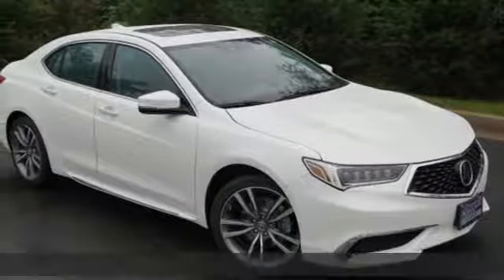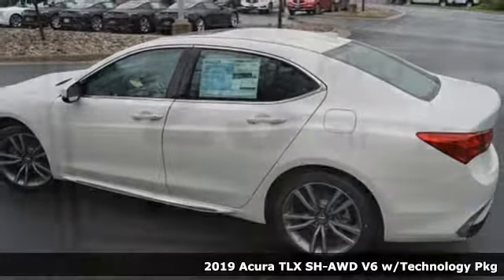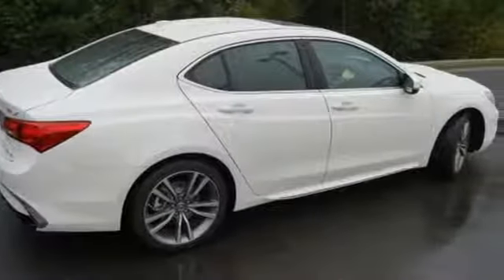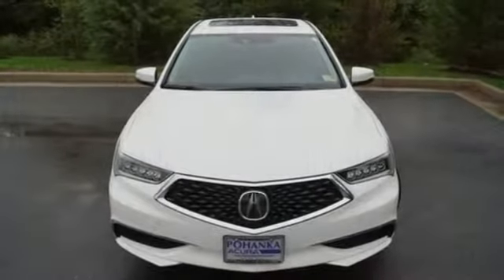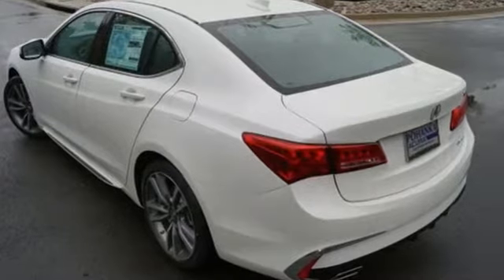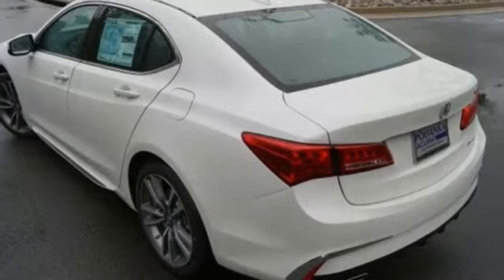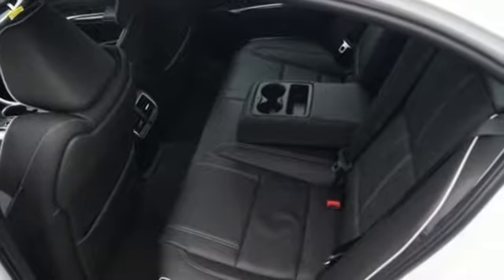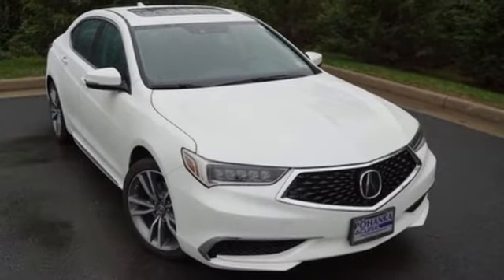New 2019 Acura TLX 3.5L Arlington VA Acura Washington-DC, DC AKA004307 - SOLD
Year: 2019
Make: Acura
Model: TLX 3.5L
Trim: Tech
Engine: 3.5L V6 SOHC VTEC 24V
Transmission: 9-Speed Automatic
Color: White
Interior: Ebony
Stock #: AKA004307
VIN: 19UUB3F43KA004307
Platinum White Pearl with premium leather trimmed ebony interior, heated front seats, V6 power, SH-AWD, technology package, navigation, power moon roof, satellite radio, and much more. Recent Arrival! 29/20 Highway/City MPG**brbrbrAll prices exclude taxes, title, license, and dealer processing fee of $699.00. Published price subject to change without notice to correct errors or omissions or in the event of inventory fluctuations. All features not on all vehicles. Vehicles shown are for illustration purposes only. MPG is based on 2016 EPA mileage ratings. Use for comparison purposes only. Your actual mileage will vary, depending on how you drive and maintain your vehicle, driving conditions, battery pack age/condition (hybrid only), and other factors. MPG is based on 2017 EPA mileage ratings. Use for comparison purposes only. Your mileage will vary depending on driving conditions, how you drive and maintain your vehicle, battery-pack age/condition (hybrid only), and other factors.

Address:
13911 Lee Jackson Highway